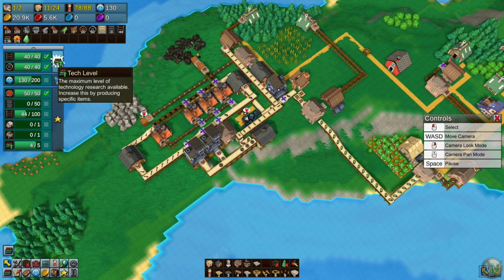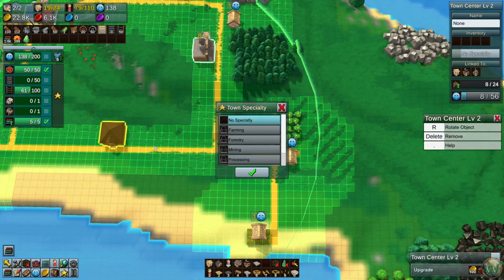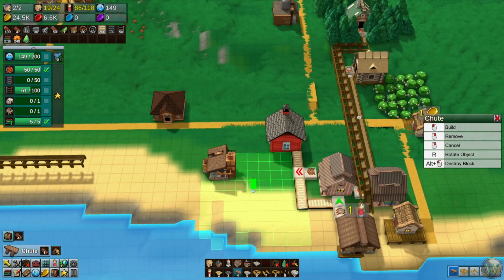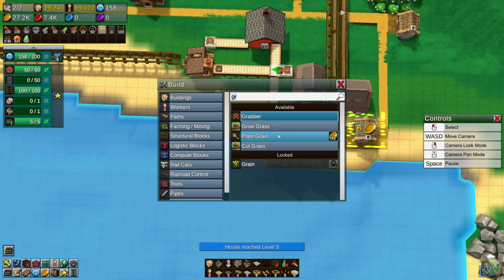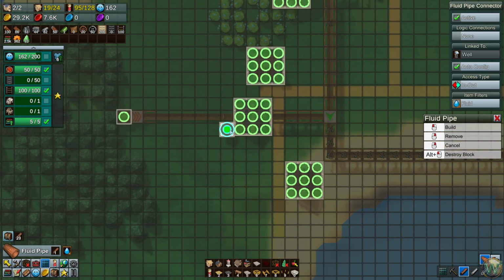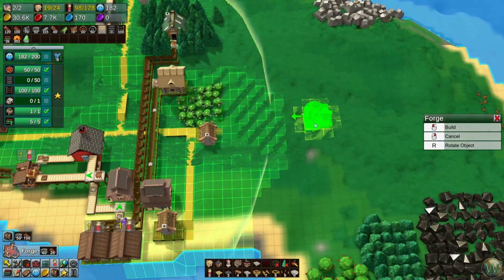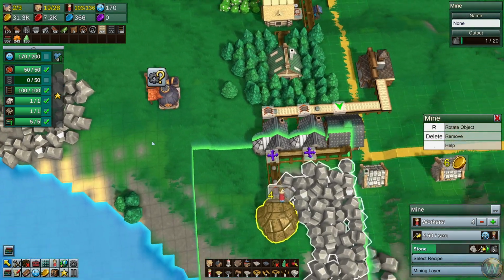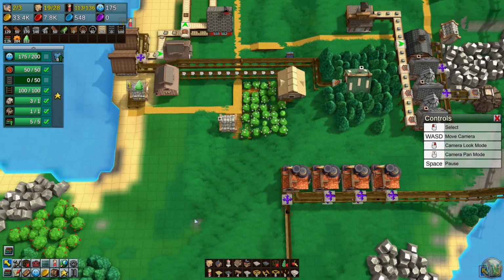Factory Town, Release Campaign 3, Episode 4 - Let's Play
In this episode of Factory Town, I continue Campaign Level 3, setting up a new town on another island so that we can use that islands resources and get a Town Specialty bonus for doing so.